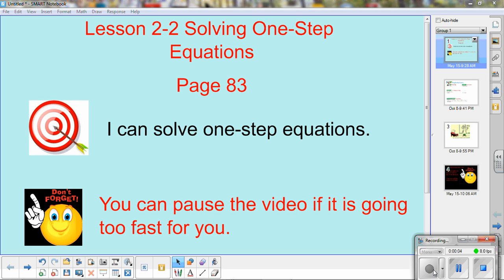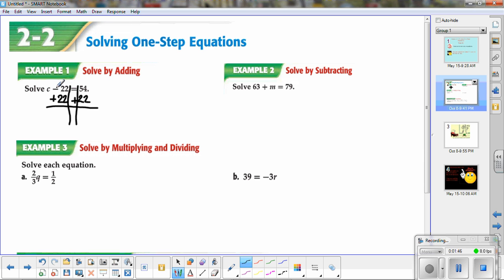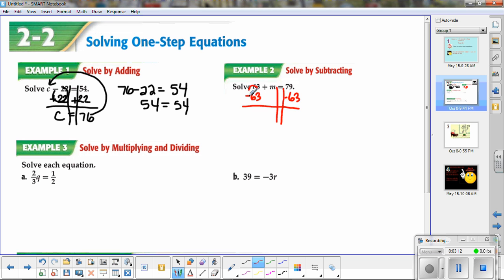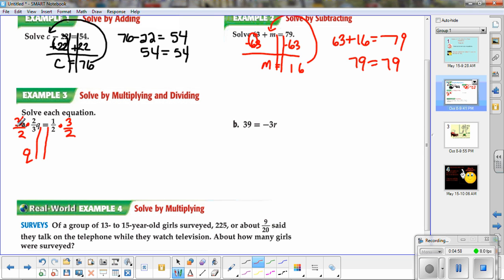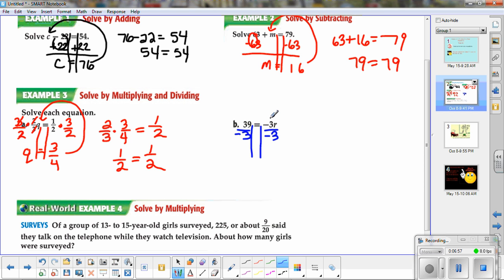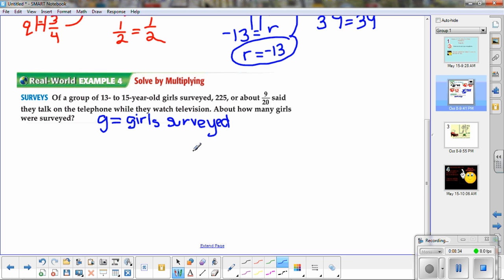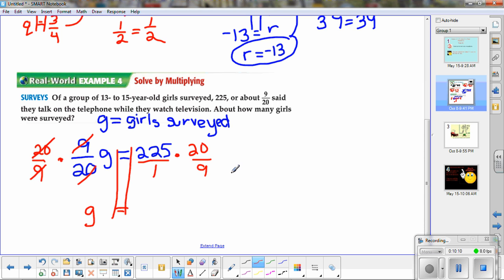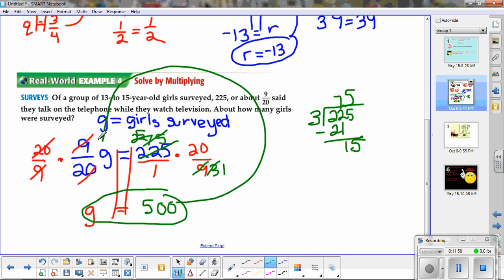Algebra 2 2